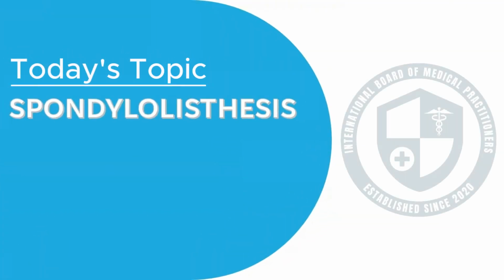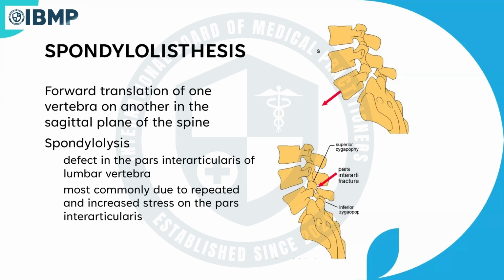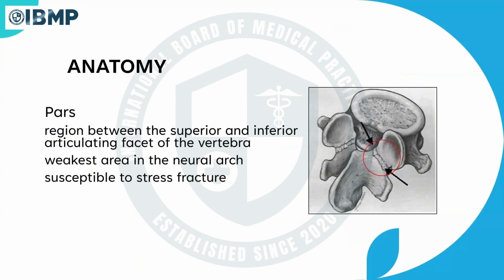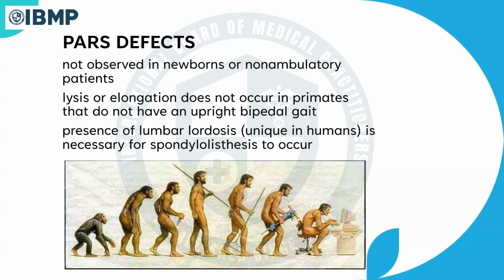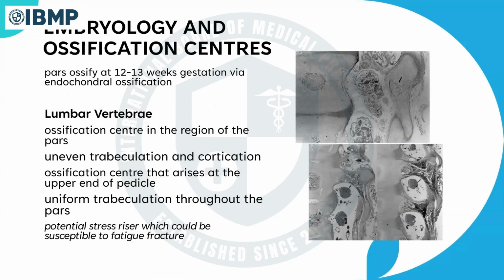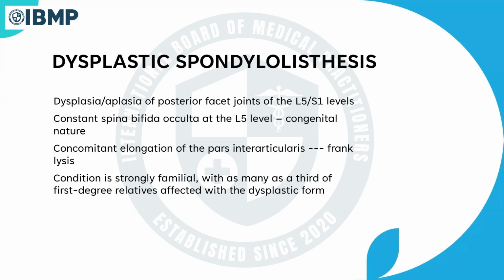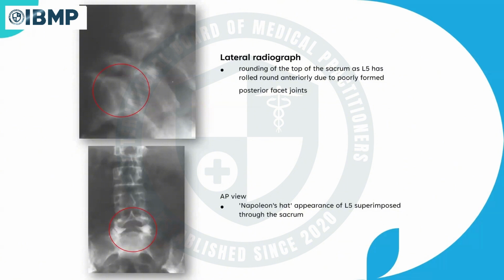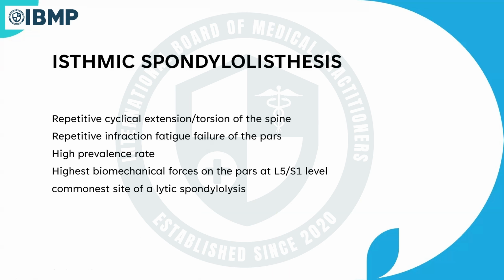Fellowship in Spine Surgery | Advance Orthopedic Training | IBMP USA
The objective of our Fellowship Program in Spine Surgery is to provide advanced training and Hands-on experience to aspiring spine surgeons, equipping them with the knowledge, skills And expertise necessary to excel in the field of spinal surgery. Through a comprehensive,Curriculum, supervised surgical rotations, and mentorship from experienced faculty, fellows. Will gain proficiency in the latest surgical techniques, patient management strategies, and interdisciplinary approaches to spinal disorders.

 🏢Name: IBMP (International Board Certified Medical Practitioners)
📍 Location: USA-Based Medical Education Academy